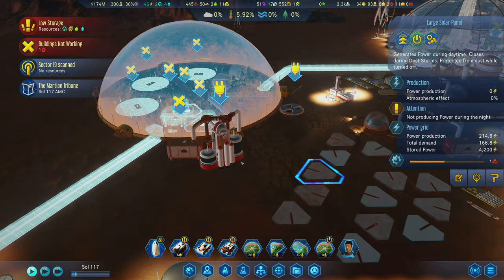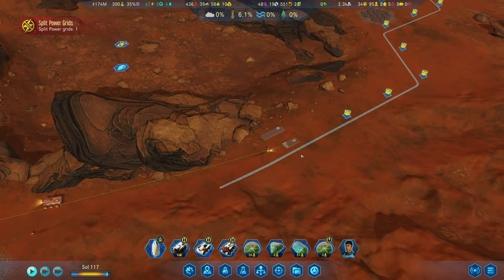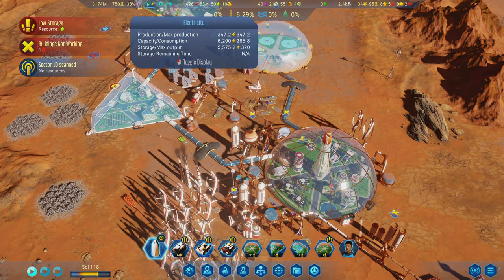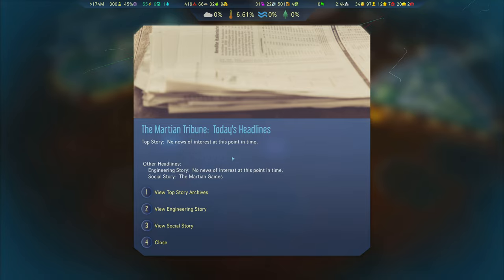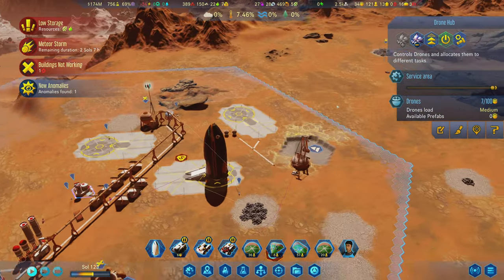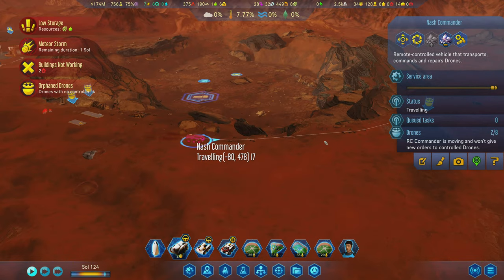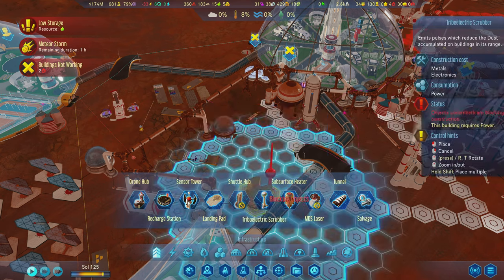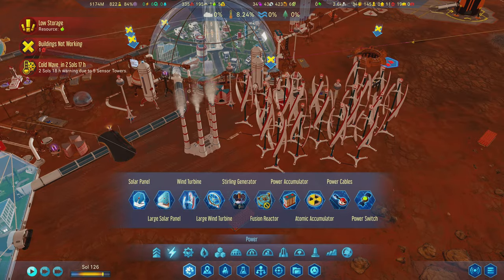GET BETTER AT YOUR JOBS! - Surviving Mars 1000% Gameplay - 13 - Let's Play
Let's Play Surviving Mars Green Planet 1000% - Part 13: We're back with 1000% Difficulty in Surviving Mars, hoping to colonize and terraform mars for our benefit and Survival!
👇 SEE MORE BELOW 👇
Surviving Mars gameplay, featuring Green Planet DLC and Project Laika, which includes lots of different animals and more goodies, is available on my game store! Cool right!?

All music featured in this series comes from within the Surviving Mars Soundtrack.